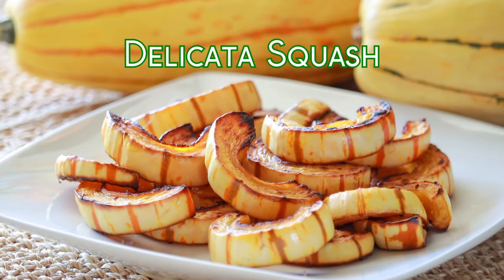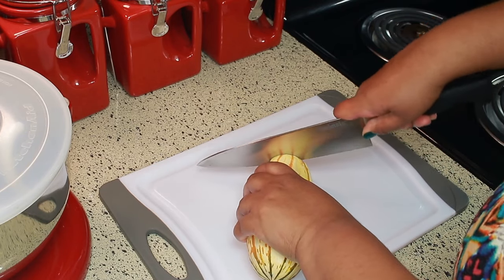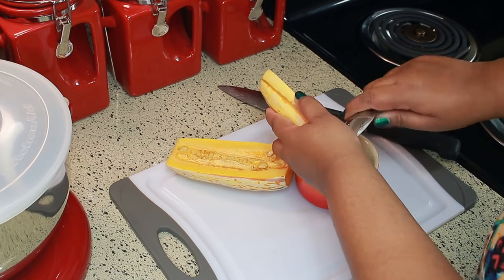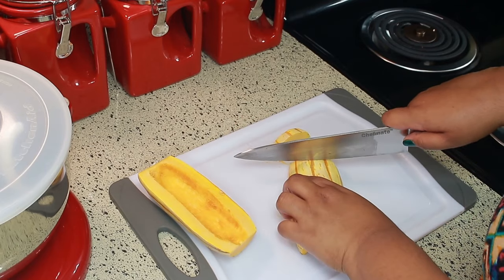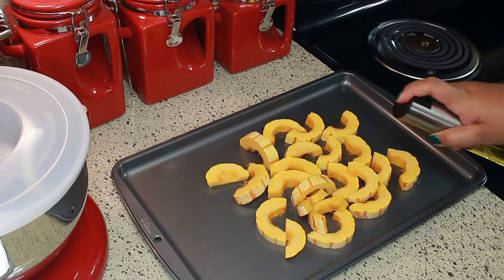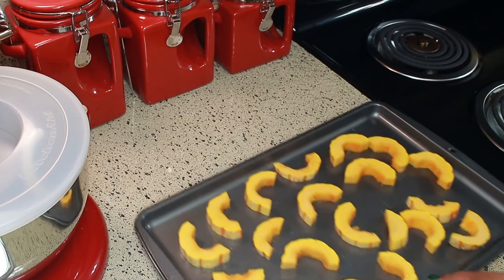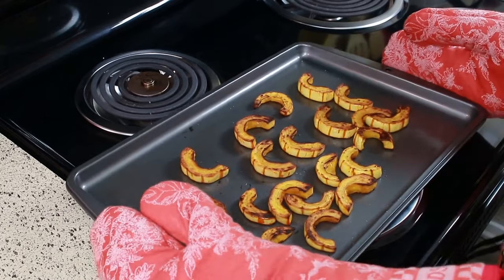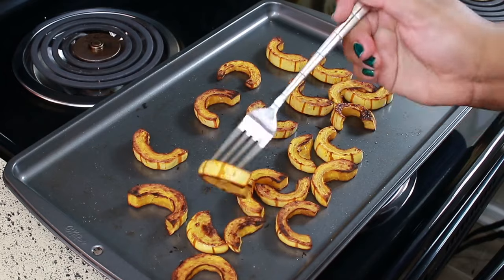Roasted Delicata Squash | Easy Fall Autumn Recipe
In this video, I'll show you how easy it is to roast a delicata squash. If you’ve never had it, you'll be surprised at how sweet it is and how crisp the skin gets. I hope you give it a try.
⬇️⬇️⬇️ RECIPE BELOW  ⬇️⬇️⬇️

👩🏻‍🍳 DELICATA SQUASH

Delicata squash
Cooking oil

Bake at 425 F or 218 C for 12 minutes, flip and bake an additional 12 minutes.

➡️ Similar Oil Sprayer

❤️ Shirani